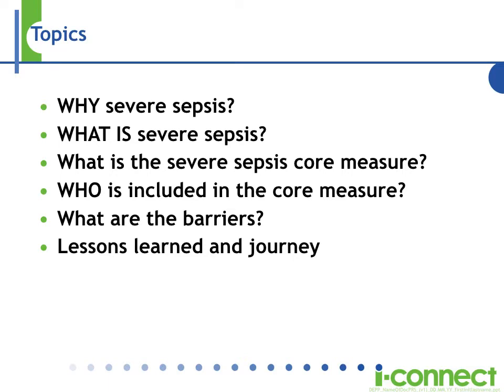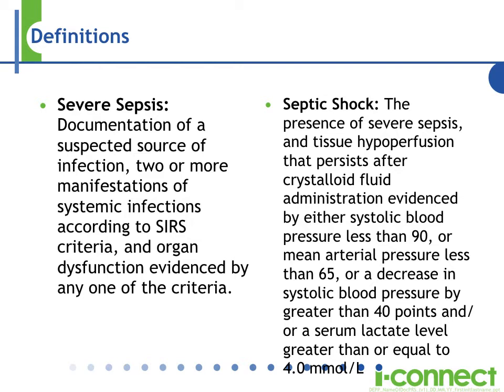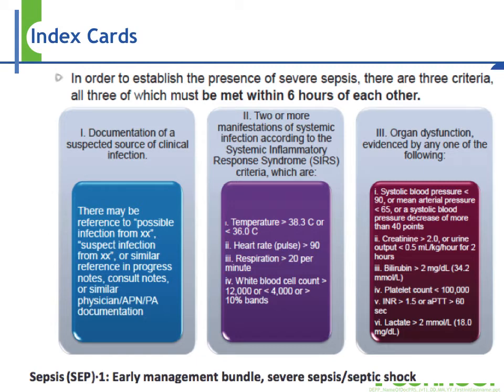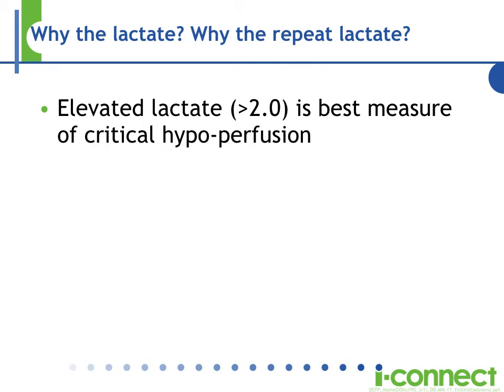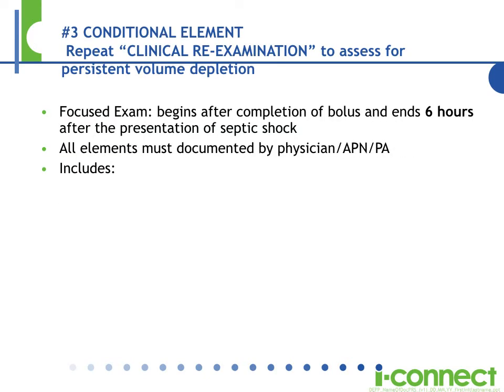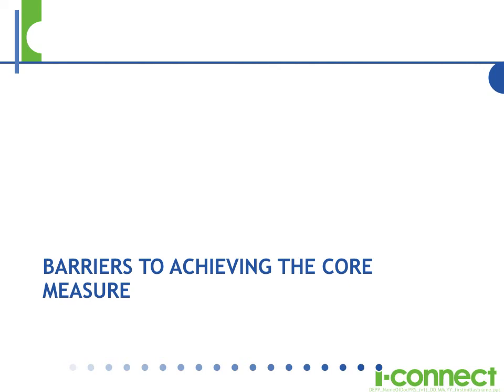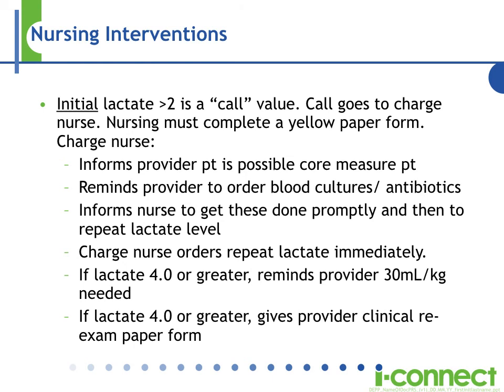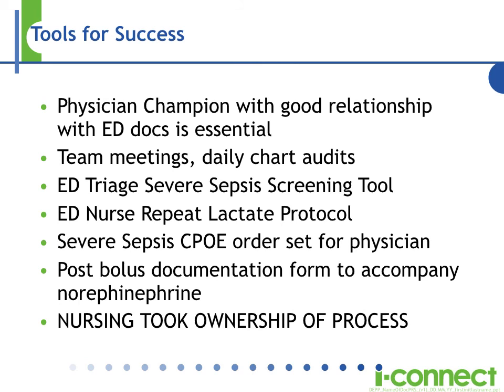Meeting the CHS Severe Sepsis Core Measure for ED Providers